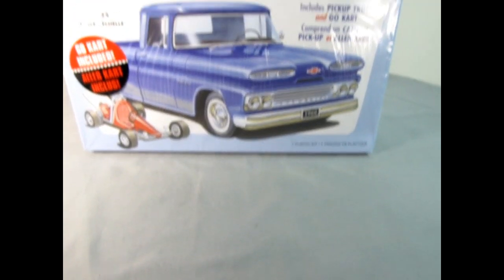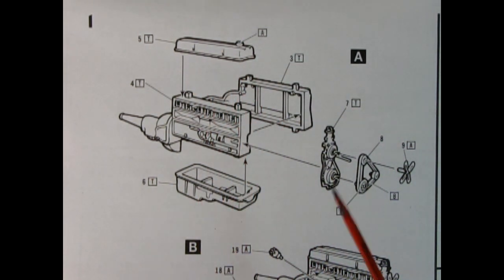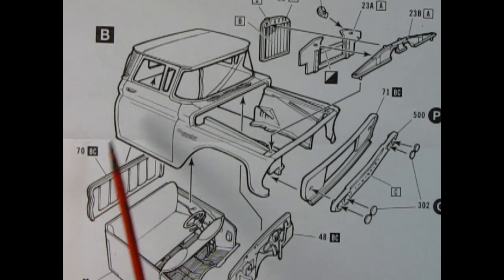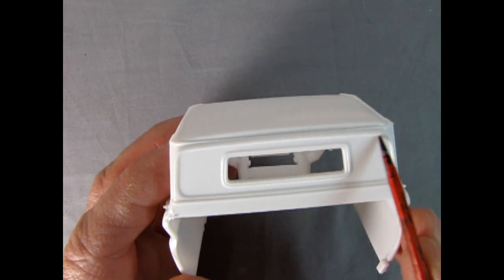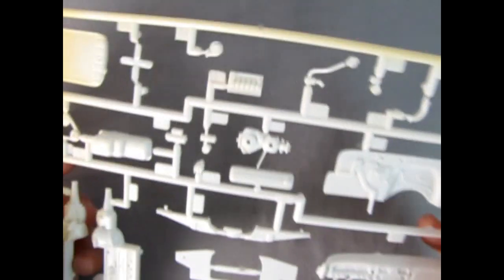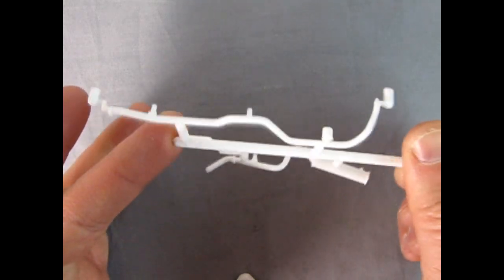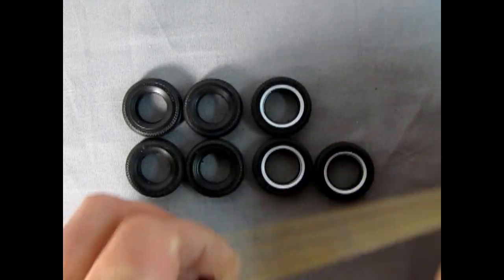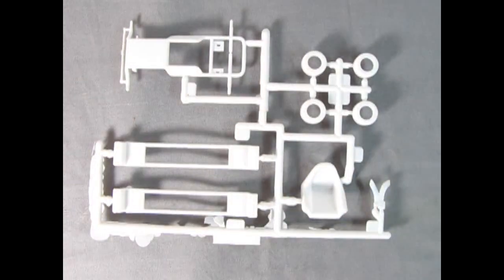Model Car Garage - The AMT 1960 Chevrolet Apache 10 Custom Fleetside Pickup Truck With Go Cart Kit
Today on the Monster Hobbies Model Car Garage we will be looking at The AMT 1960 Chevrolet Apache 10 Custom Fleetside Pickup Truck With Go Cart Kit.

The 1960 model year brought the arrival of the Chevrolet Apache C10 series trucks, succeeding the 1955-59 Chevy Task Force series trucks.

The 1960 Chevrolet Custom Fleetside Model Kit By AMT was originally introduced in 1998 and this currently re-released version comes with a Go-Cart.

This model kit is molded in white plastic and consists of over 130+ parts, including an amazing Chevrolet 235 Cubic Inch in-line six cylinder engine.

The engine of the AMT 1960 Chevrolet Apache 10 Custom Fleetside Pickup Truck consists of 22 highly detailed parts including the 2-piece air cleaner, carburetor, intake manifold, exhaust manifold, 2-piece engine block/automatic transmission combo, cylinder head, oil breather tube, fuel pump, distributor, fan belt, fan, generator, starter motor, timing chain cover, and coil. All these parts are molded in white plastic.

The chassis is a beautifully designed unit that includes two separate coil springs for the rear axle, two piece rear differential with control arms, anti-sway bar, drive shaft, shock absorbers, exhaust pipe, frame mounted spare tire, tie rods, upper and lower A-Arm style front axle with torsion bar suspension, 2-piece exhaust pipe with muffler, frame mounted spare tire, and steering box. Four piece wheels consisting of hubcap, tire, wheel retainer and wheel back keep this truck on the road.

Although the AMT 1960 Chevrolet Custom Fleetside model kit can be built in only one variation, the factory stock pickup truck, it is still an awesome kit and you could use the Service Truck parts from the AMT Trophy Series 1953 Ford Pickup Truck to give you a sister truck for this year. I refer to the welding tanks and torch, tools, large mirrors, marker lights and service decals.

The factory stock body comes with authentic bumpers, chrome grill with quad headlights with separate lenses like the real truck, two piece hood, optional hood hinges to display your hood open, a rear tailgate and box end covers, chrome hood vents, chrome Chevy bow-tie logo, gas filler cap, transparent red tail lamps, chrome side mirror, and licence plate frames. The grill is correct for a 1960 truck.

The cab has a separate roof top and cab lower back panel due to the fact that the steel mold can't make all these complex curves and get the model out.

The interior consists of a floor panel with a gas pedal and rubber mat molded in place, has a same folding front bench seat, dashboard with brake and clutch pedals and separate twin "eyebrows", steering wheel, steering column, floor pan, floor pedals, rear view mirror and separate door panels.

The kit’s decal sheet has been revamped from the 1998 version with all new logos that fit the Go-Cart theme and the go-cart itself.  New licence plates include a 1956 California "GOKRTS", 1960 Michigan 6467-CE and a factory style "1960" plate.

Speaking of the Go-Cart, this one is a great representation of what was available back from 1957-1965. The Go-Cart instructions are separate from the truck instructions and reminds me of the old Parts Packs from the same era. The Go-Cart consists of mostly chrome parts and is built from a tube frame unit, 3-piece wheels, front and rear nerf bars, steering column, steering wheel, seat and seat belts, fuel tank, helmet, and a 7-piece engine.

The instruction sheet features authentic color paint charts and names for 9 different color variations. It shows options for two-tone paint accent combinations, which match with those that are easily found through pictures and online research. This is an amazing resource for those of us that want to "Get it right".

We hope you will get one of these kits and build it for yourself. No matter how you build it, this is one fun model kit!